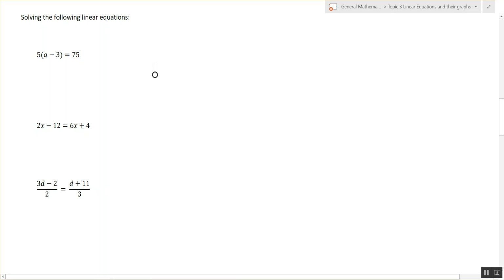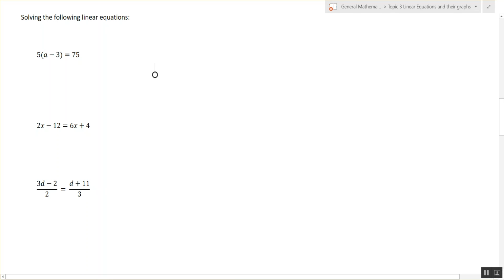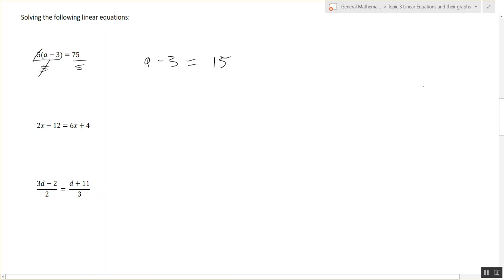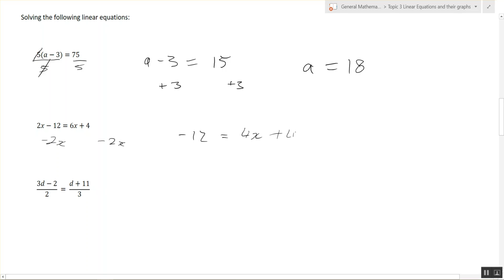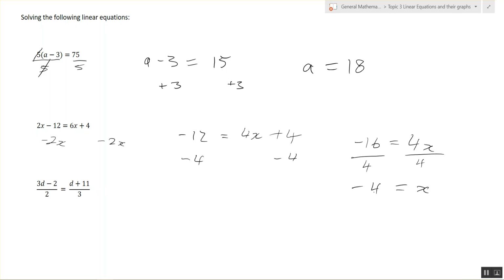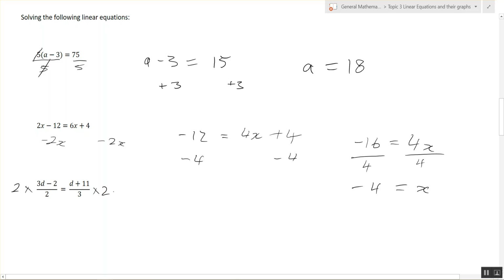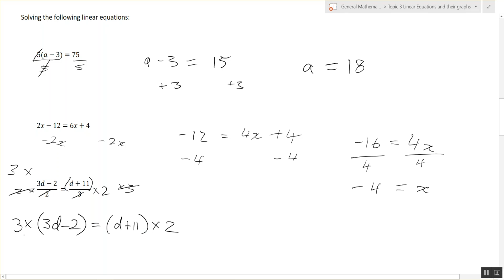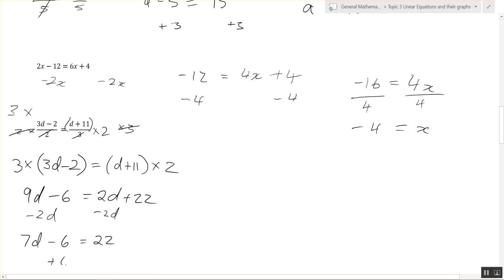Solving Linear Equations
A few examples of solving for an unknown.